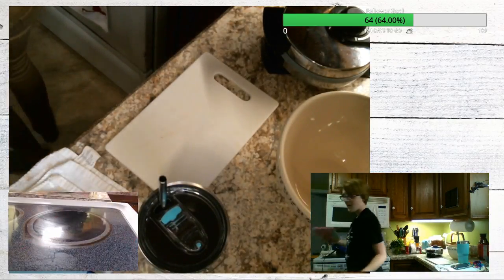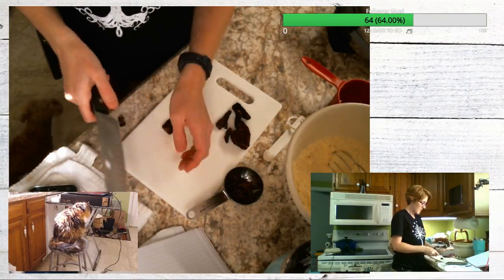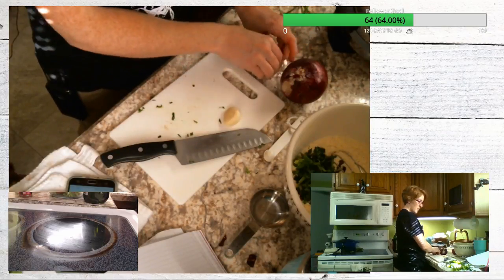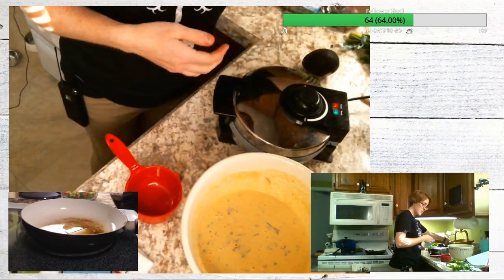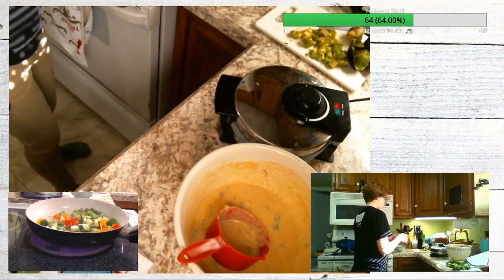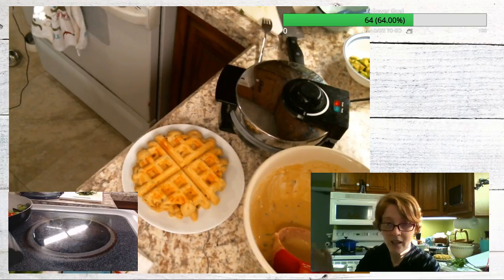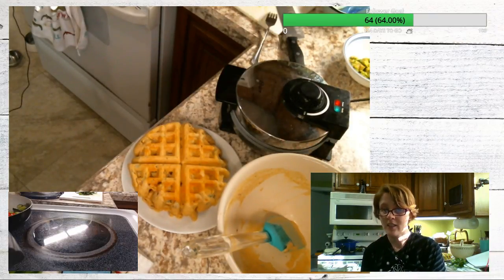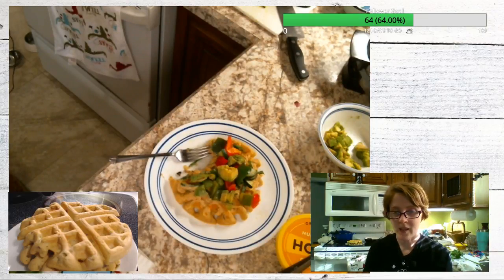It's time to make Falafel Waffles!